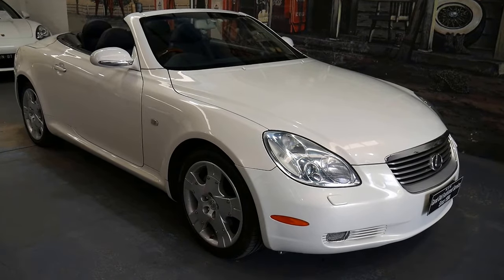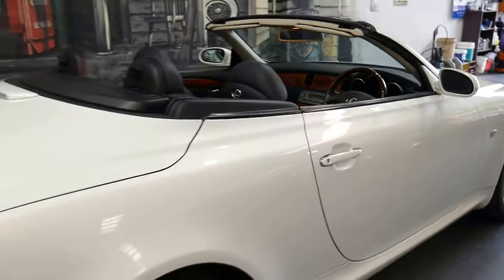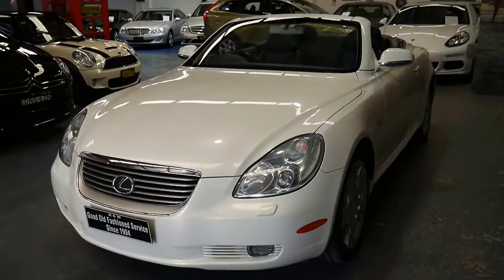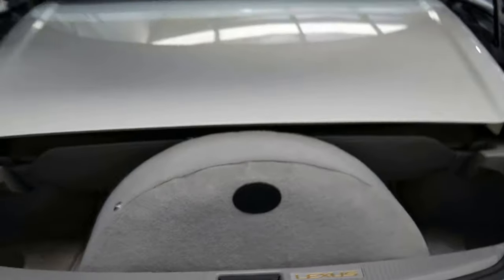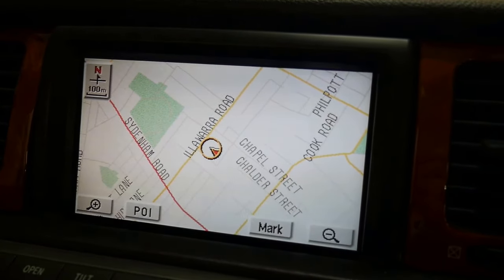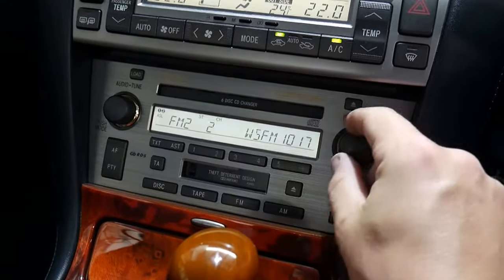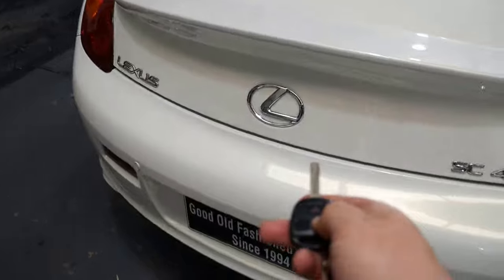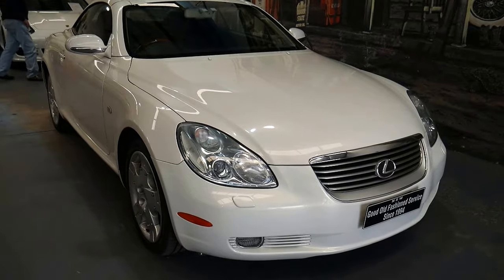2004 Lexus SC430 in mint condition